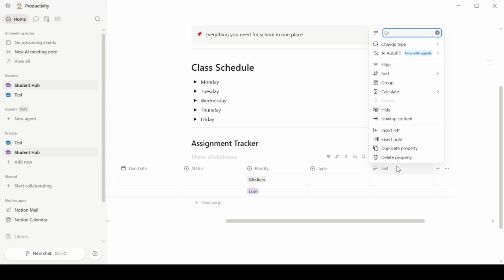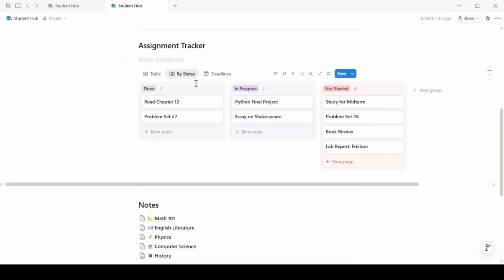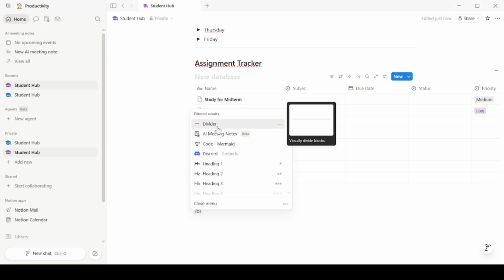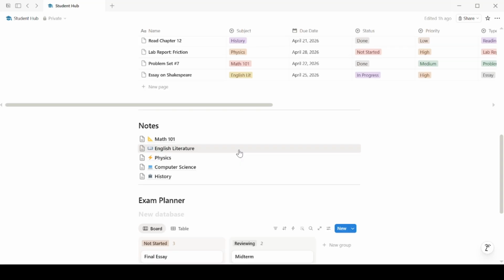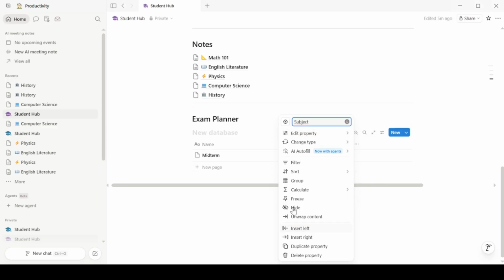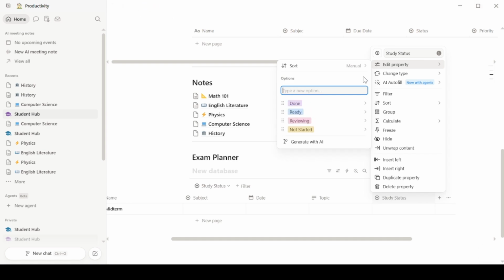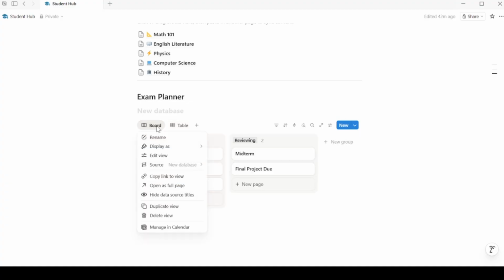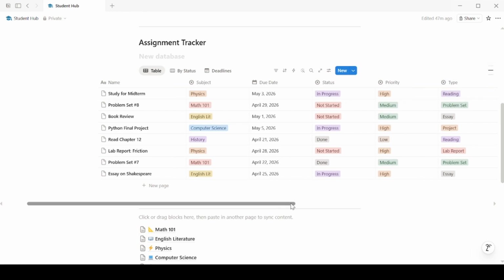How I Manage Classes, Assignments, and Exams in Notion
The ultimate Notion setup for students — class schedule, assignment tracker, notes, and exam planner all in one page.

In this tutorial I build a complete student organization system in Notion from scratch. Whether you're in high school, college, or grad school, this setup will help you stay on top of everything without stress.

⏱ Timestamps:
0:00 — The Setup That Saved My Semester
0:25 — What You'll Learn
0:40 — Creating the Student Hub
1:30 — Class Schedule with Toggles
3:00 — Assignment Tracker (Database)
5:30 — Board View: See What's Due
6:15 — Calendar View: Deadline Map
6:45 — Notes Hub by Subject
8:00 — Exam Planner
9:30 — Zoom Auto-Notes (Coming Soon)
10:00 — Free Template + What's Next

► Notion Beginner Guide:
► Habit Tracker in Notion:
► 5 Notion Templates:
► Budget Tracker in Notion:

📌 What you'll learn:
✅ How to build a weekly class schedule with toggles
✅ How to track assignments with deadlines and priorities
✅ How to organize notes by subject
✅ How to plan for exams with study status tracking
✅ Free template to get started instantly

💬 What are you studying? Drop a comment — I'd love to know.